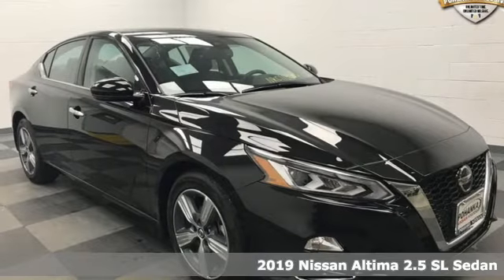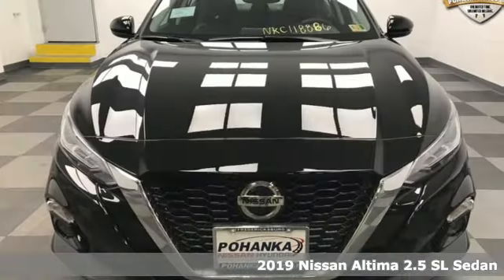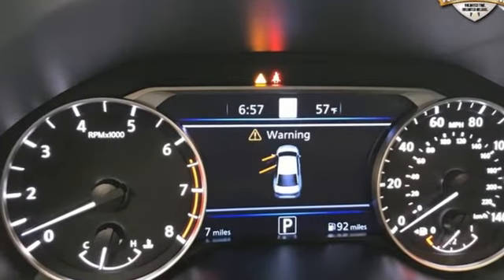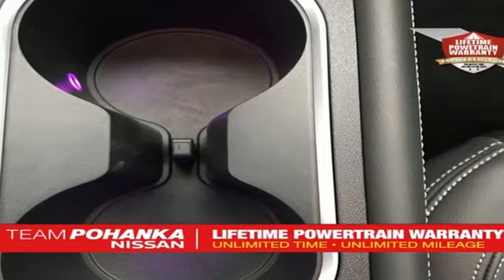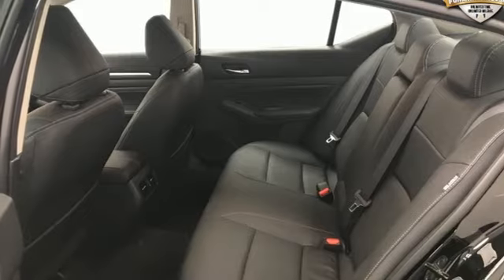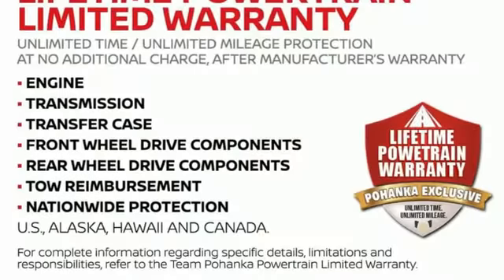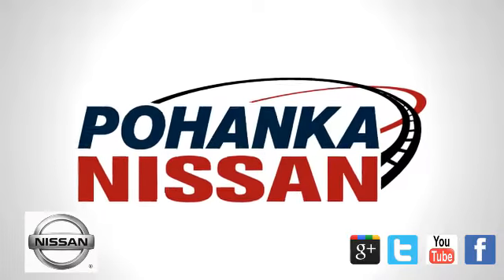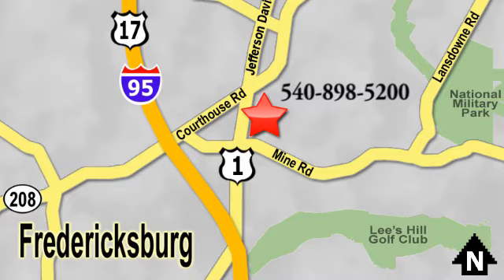New 2019 Nissan Altima Richmond VA Fredericksburg, VA NKC118886 - SOLD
Year: 2019
Make: Nissan
Model: Altima
Trim: 2.5 SL
Engine: 2.5L 4-Cylinder
Transmission: CVT
Color: Black
Interior: Charcoal
Stock #: NKC118886
VIN: 1N4BL4EV5KC118886
Super Black 2019 Nissan Altima 2.5 SL FWD CVT 2.5L 4-Cylinder CVT.brbrRecent Arrival!

Address:
5200 Jefferson Davis Hwy